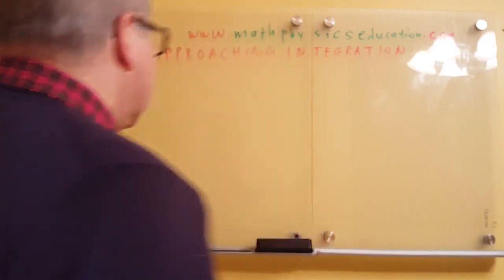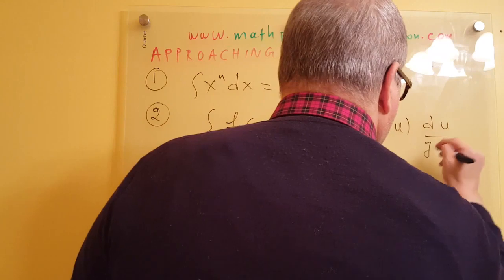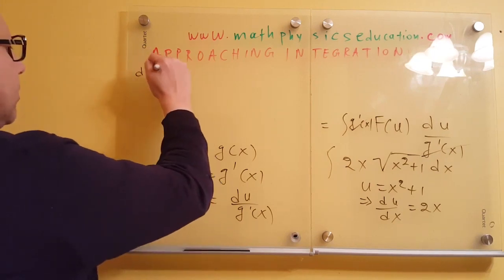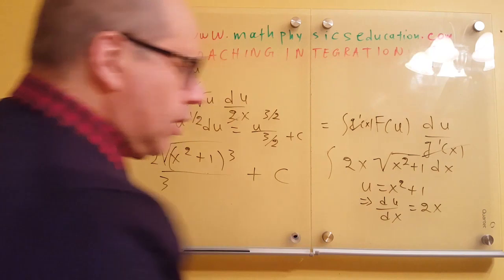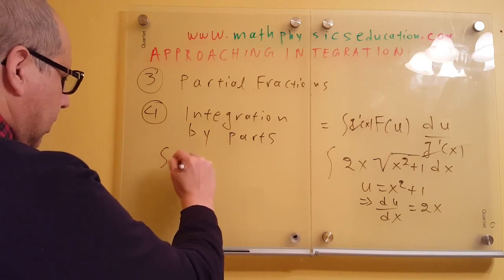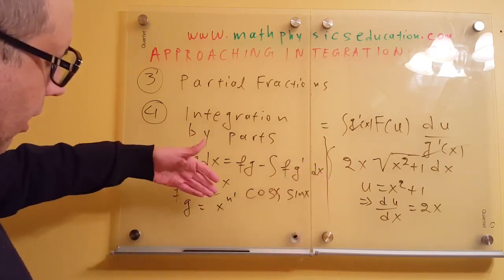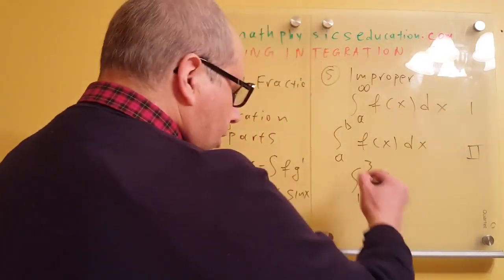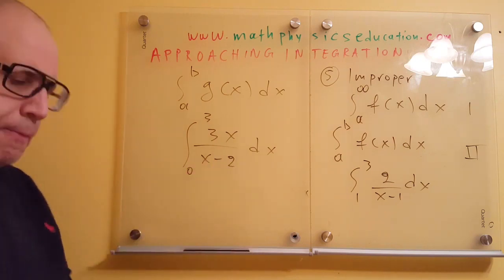How to choose an integration technique720p HD